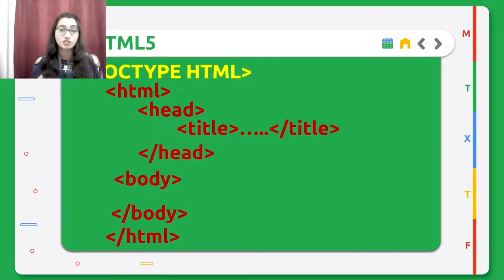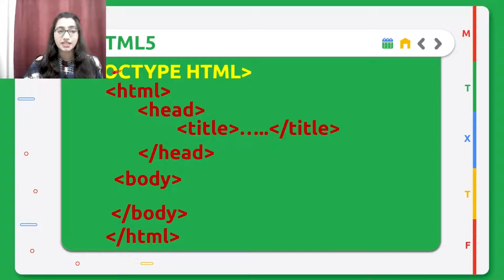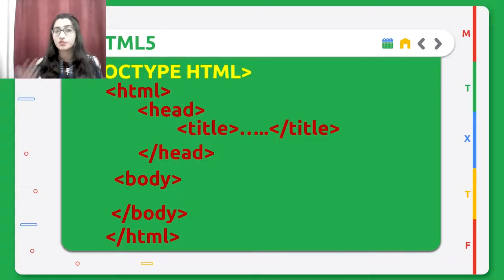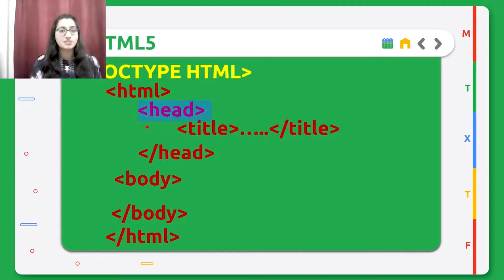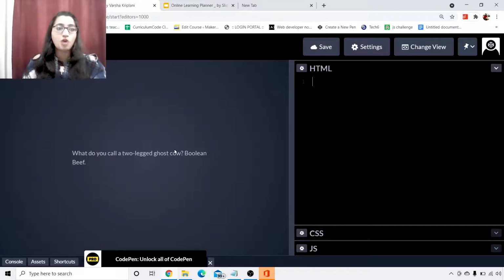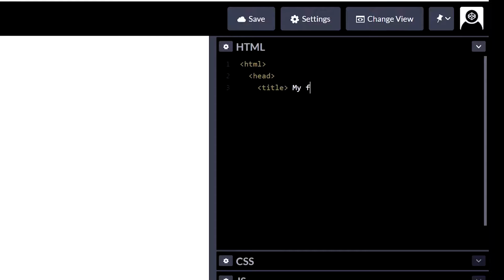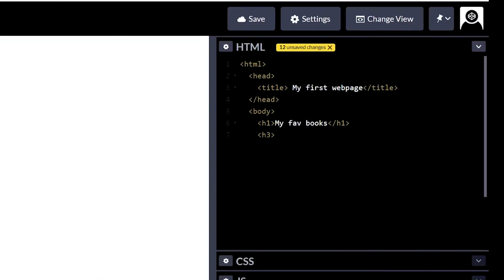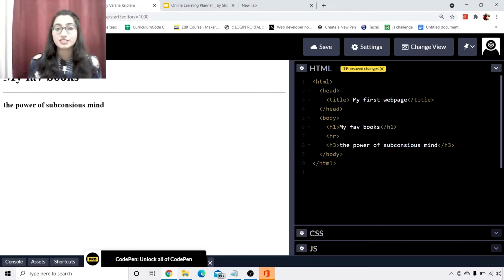Let us explore the world of Coding a bit.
ScienceUtsav started as an idea and a thought that “Practicality is Everything.”
From the thought started a revolution to build a field of education that will help children think beyond what is taught, explore beyond what is expected, and think beyond the boundaries.
Young minds take the shape of what they are taught, making them the most impressionable.
ScienceUtsav aims to help these young minds think beyond the ordinary with the unique programs which
help them grow and learn “by doing.” We aim to bring about a wave of inquisitiveness in children to help them become future leaders. Because “We learn better when we do things”